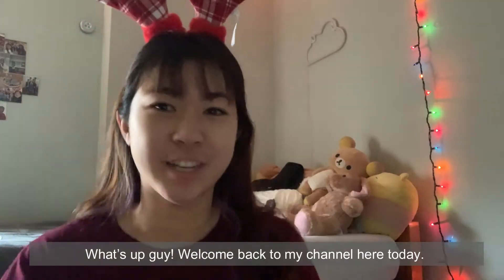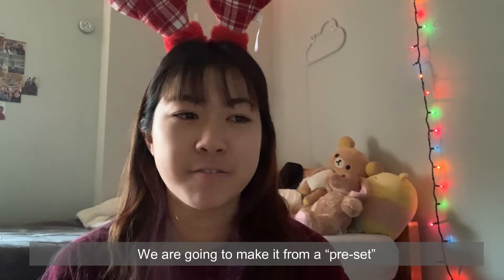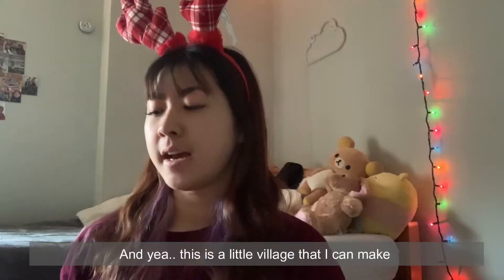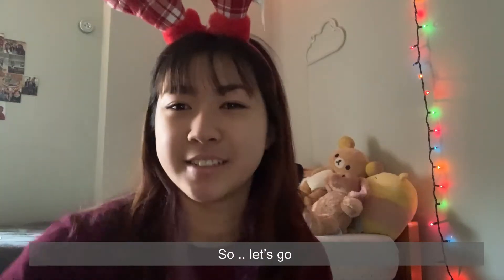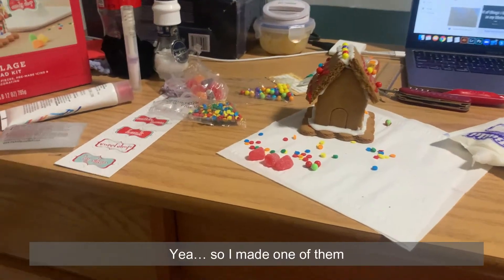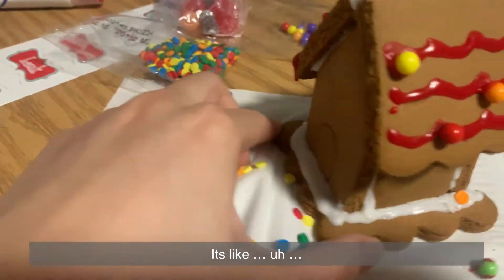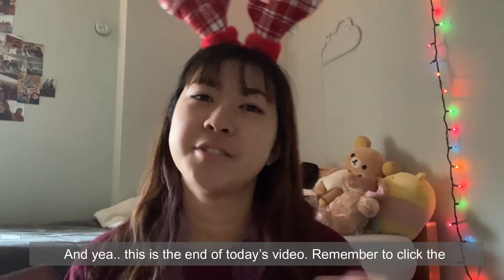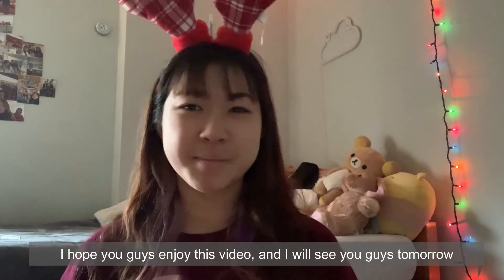Vlogmas #3 - Gingerbread House with Me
✏︎ ABOUT ME:
My name is Macy, I am from Hong Kong. I hope you would enjoy this during your quarantine time, but I will try to make more videos about food, lifestyle and mostly vlogs. Now.. let's enjoy the video. ;)